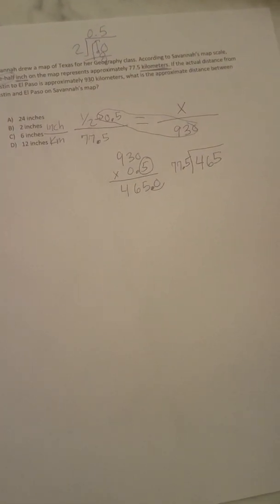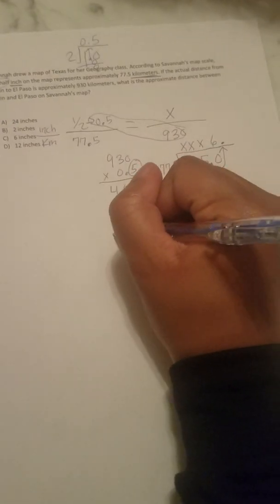Unit 4 Review Part 2